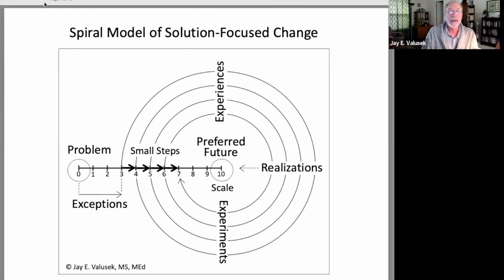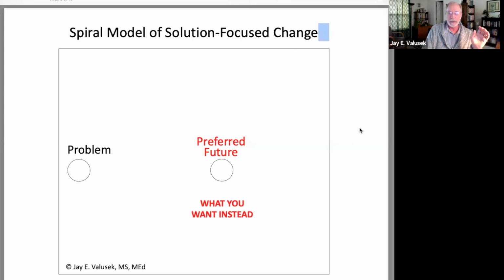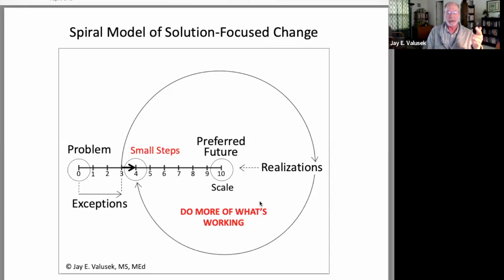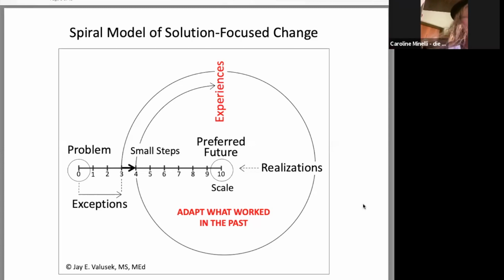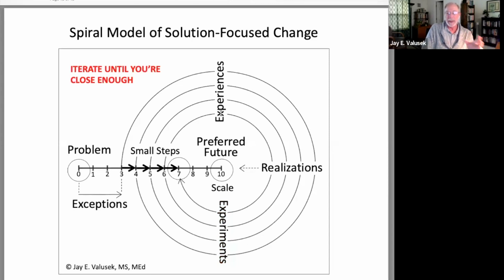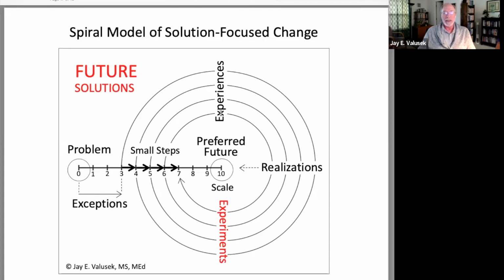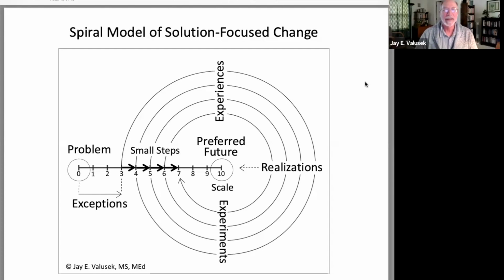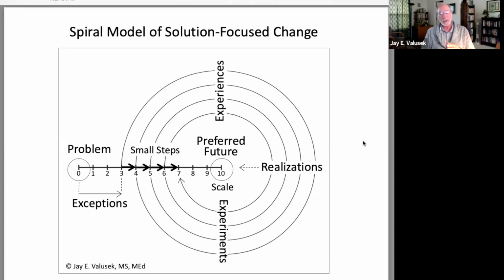The Spiral Model of Solution-Focused Change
With Jay E  Valusek

Description
While working with patients suffering from chronic pain, I discovered that--in order to help them make sense of the unfamiliar, often counterintuitive change process inherent in SFBT-- whiteboarding my process, visually, and breaking it down step-by-step enabled my clients to understand the value of what we were trying to do, keep their focus on where they wanted to go, and stay the course when things got rough. That's how I first developed the Spiral Model of Solution-Focused Change (SMSFC), which I distilled from both my own experience and the teachings of other SF practitioners. The session will introduce the model, walk through the 8 basic processes, as I see them, and invite attendees to modify, critique, enhance, and consider how they might apply this new visual model to their own lives and work.

Bio
Jay E. Valusek, MS, MEd, is an author, health coach, educator, psychotherapist, and independent suicidologist in private practice in Longmont, CO, USA. He has offered both solution- focused therapy and coaching to clients since 2014, including patients suffering from chronic pain. For almost three years, he was employed in the Integrative Medicine dept. of Longmont United Hospital, where he pioneered a Solution-Focused Chronic Pain Mgmt (SFCPM) program that won over $68,000 in grants. Since the suicide of his daughter in 2018, his work has focused largely on understanding suicide and working with other loss survivors.